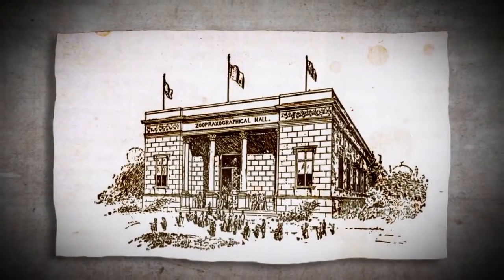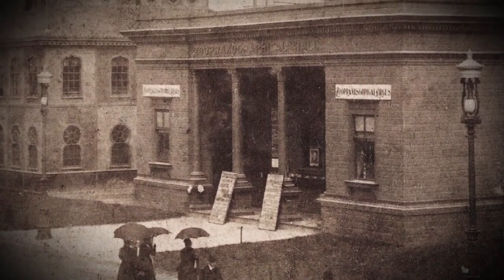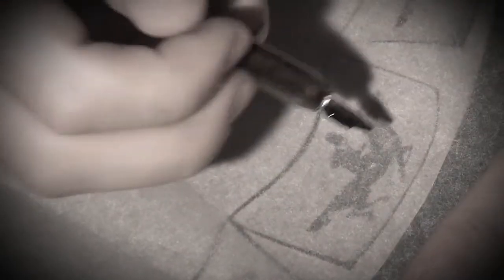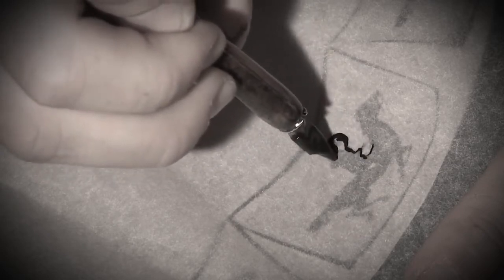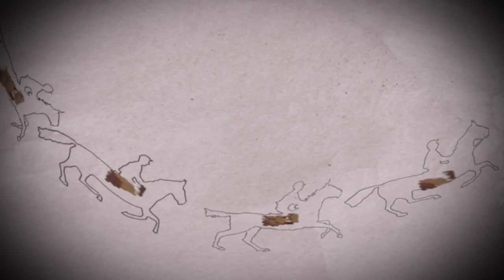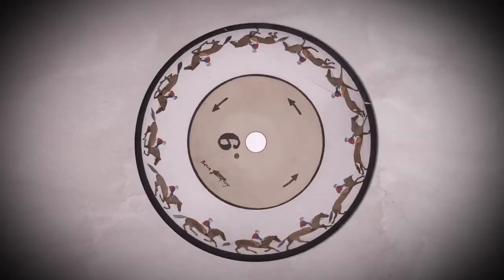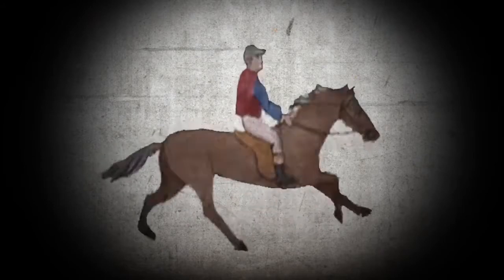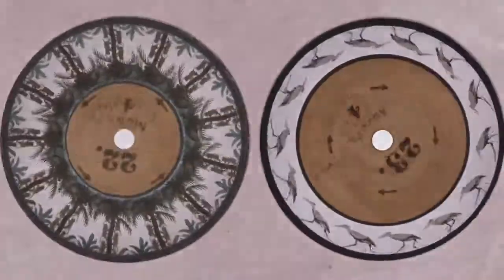Muybridge's Zoopraxiscope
En 1878, se publicaron algunos grabados realizados sobre los negativos ampliados de las fotografías del caballo al galope de Eadweard Muybridge y a éste se le ocurrió que podría mejorar la experiencia si proyectaba las imágenes sobre una pantalla. Su invento consistió en un disco de cristal sobre el cual se pintaron las siluetas de los caballos, que más adelante perfeccionaría entre 1892 y 1894 al imprimir fotográficamente las imágenes colorearlas a mano; a este desarrollo óptico se le llamó el “Zoopraxiscopio”.